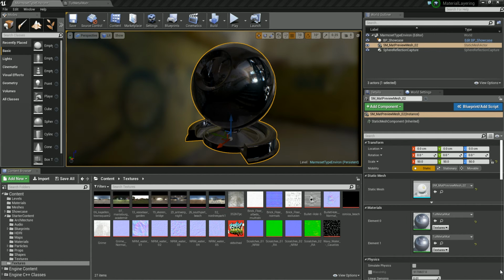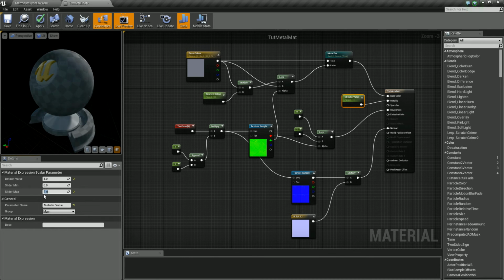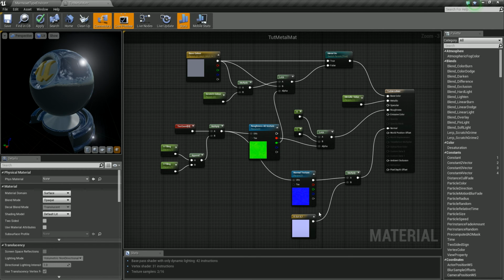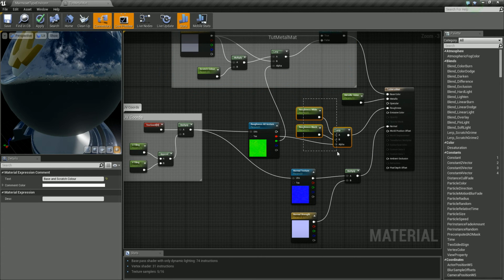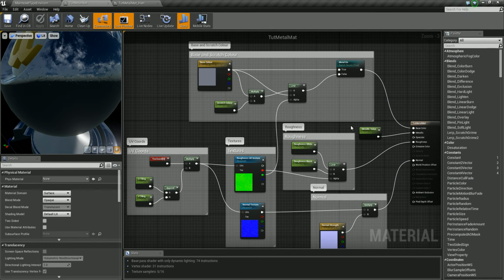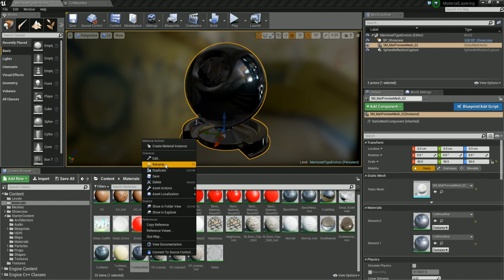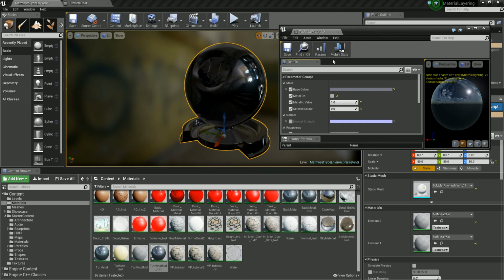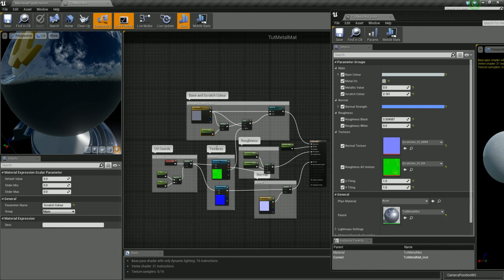Unreal Engine Basic Materials Pt 02: Material Instances and Parameters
Creating Parameters on a material to be used within a Material Instance